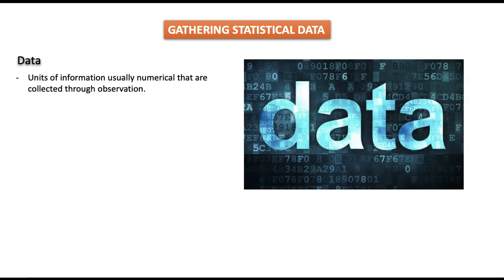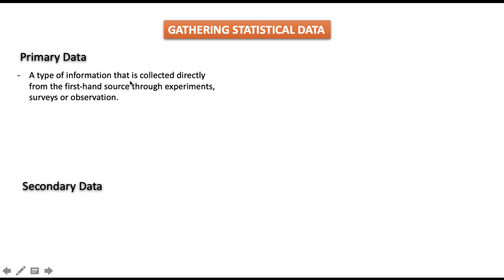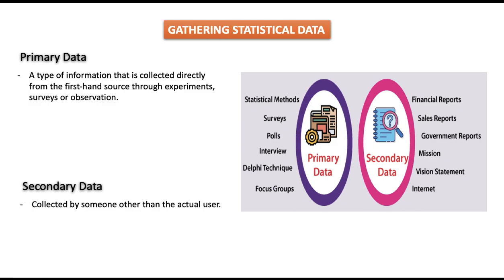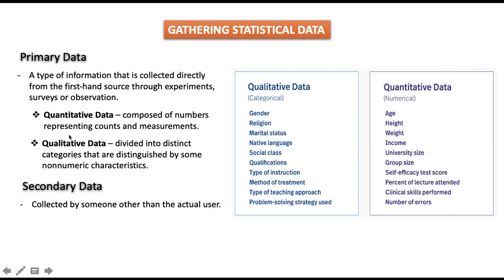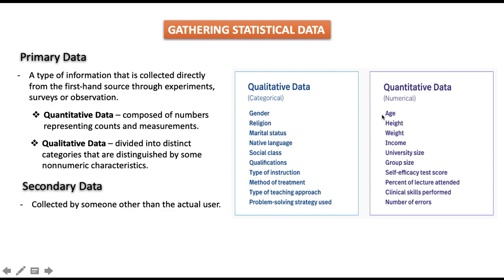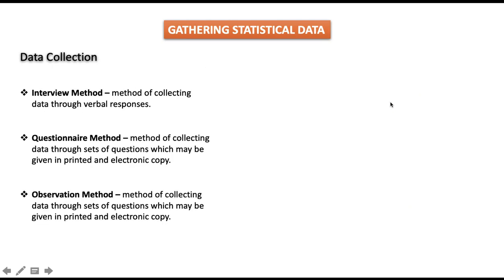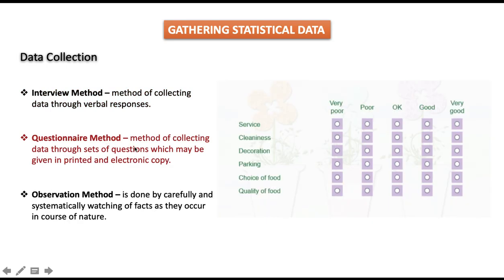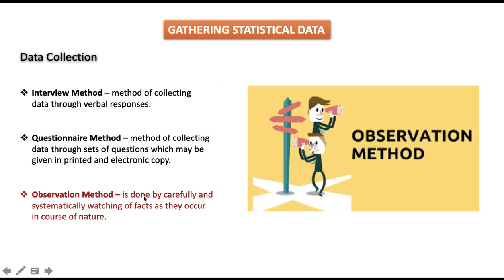Gathering Statistical Data